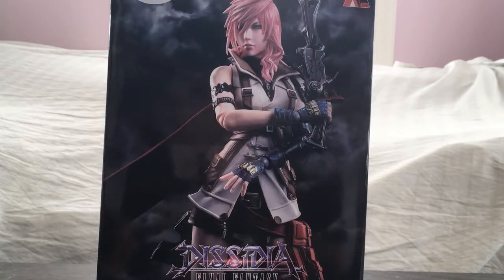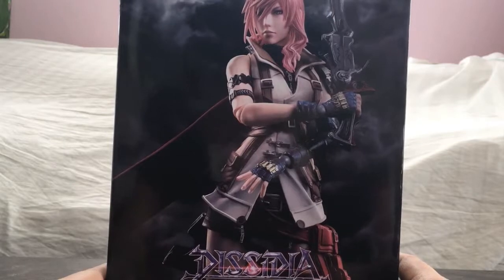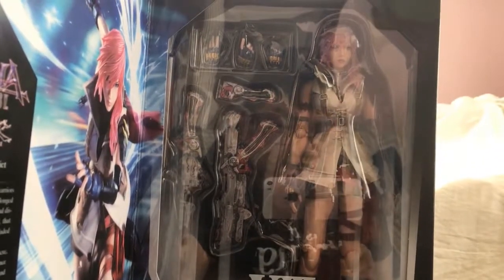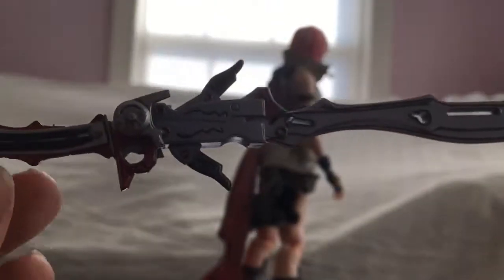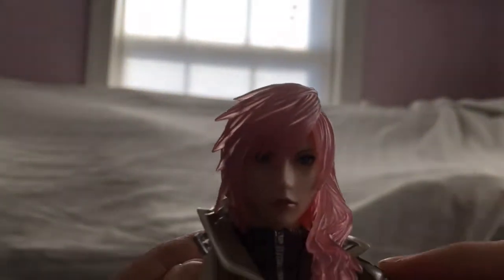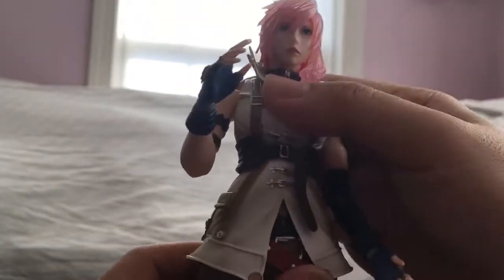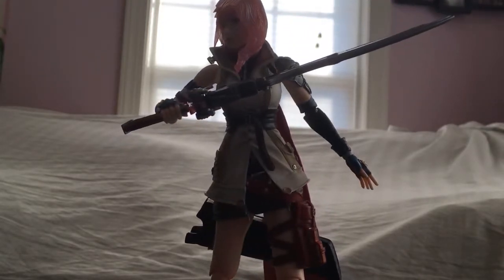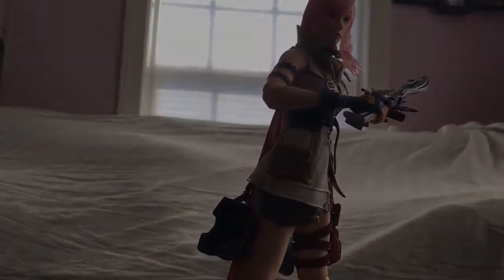Play Arts Kai: Dissidia Final Fantasy Lightning - Unboxing + Review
Lightning never strike twice.